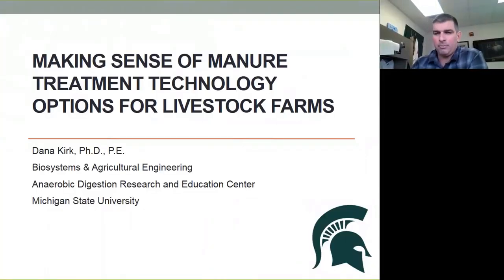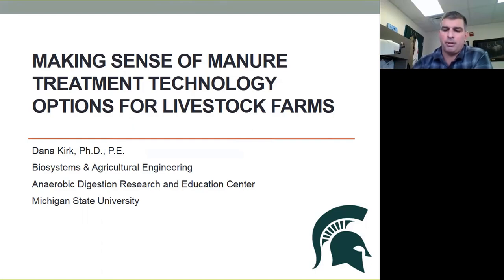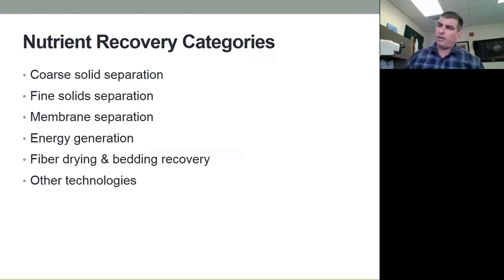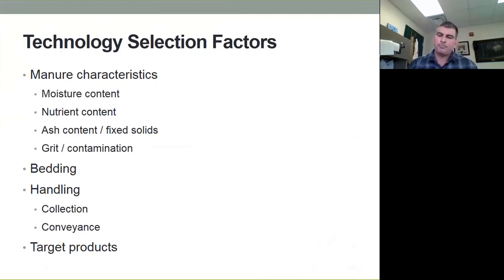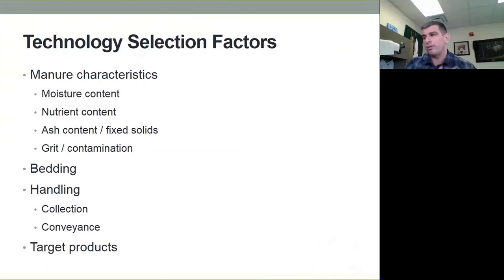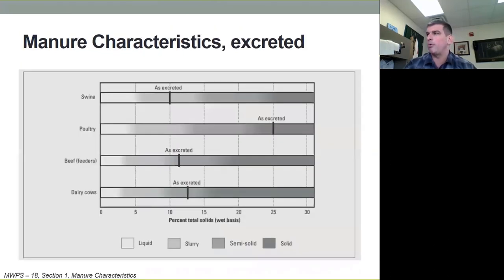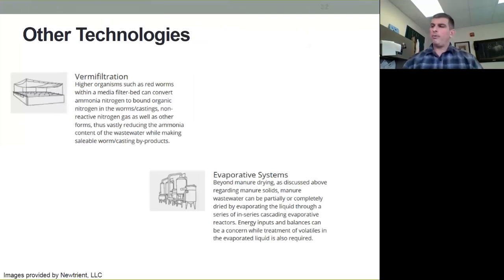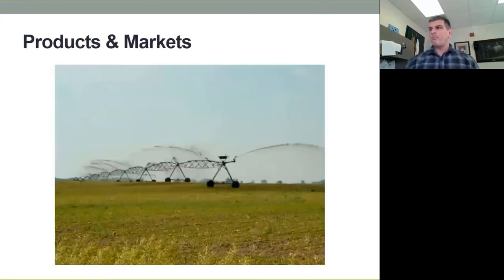Making Sense of MANURE Treatment Technology Options for Livestock Farms